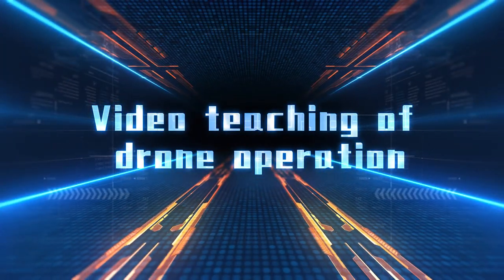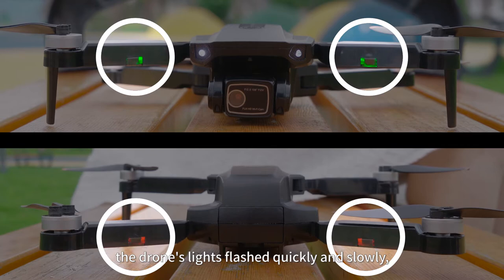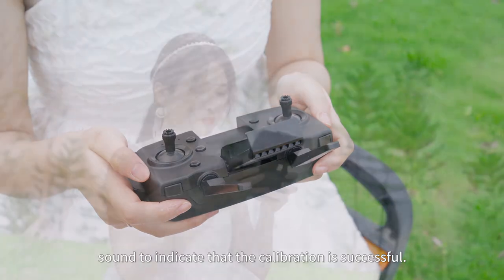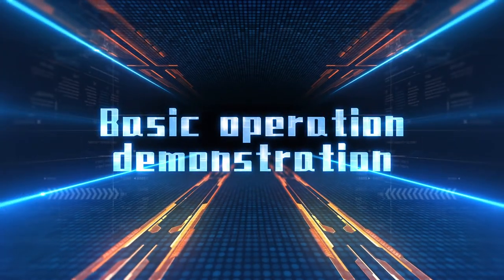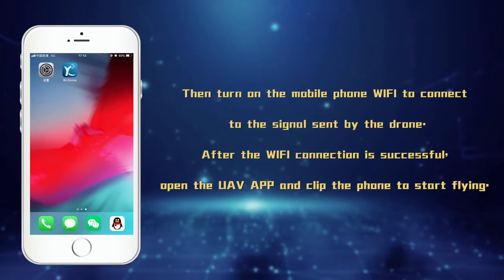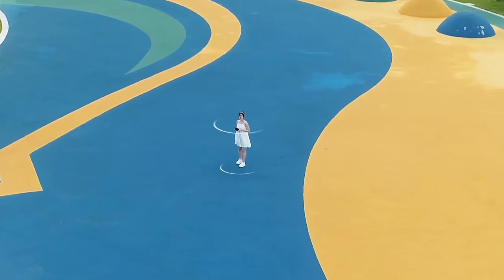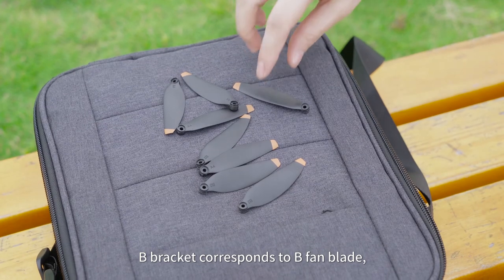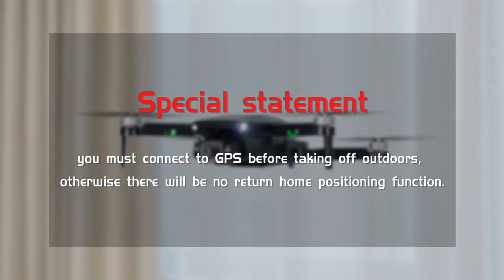RG101 Operation Video